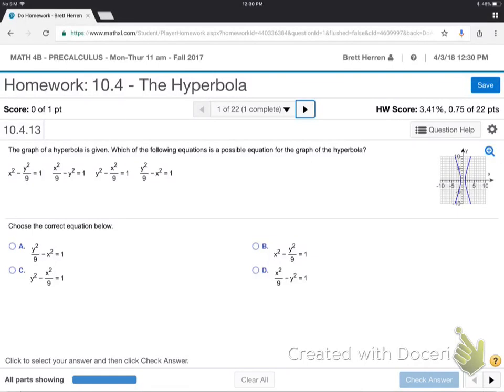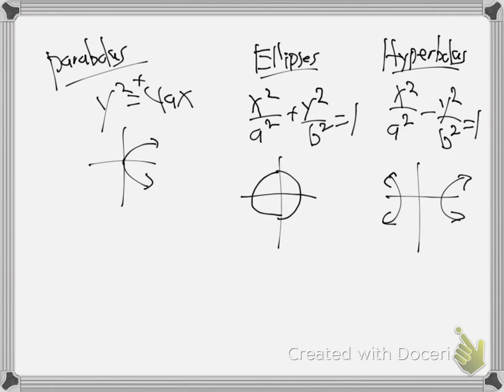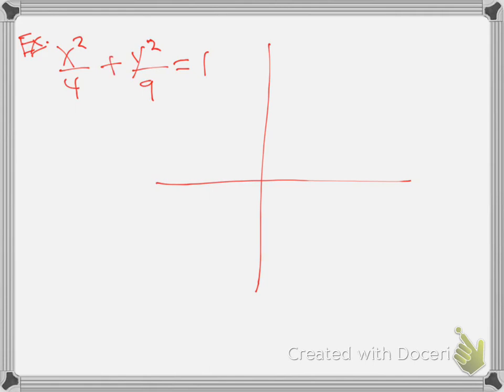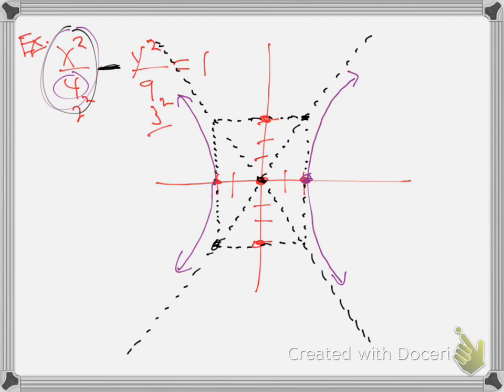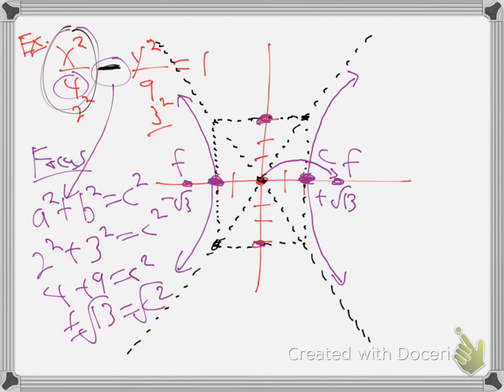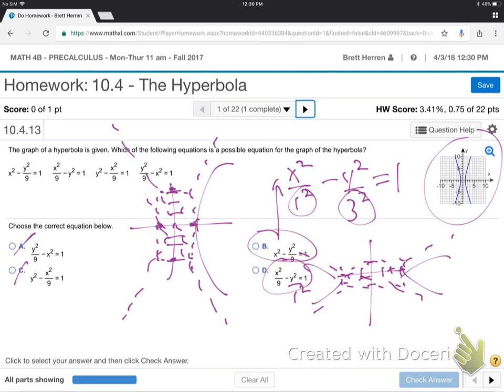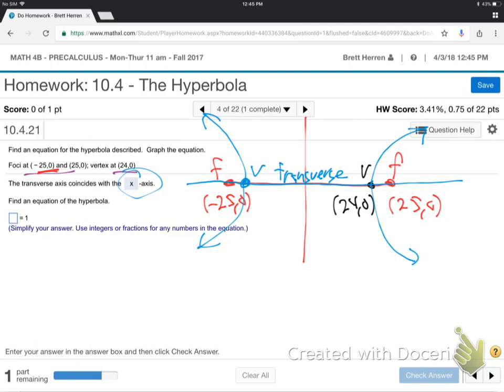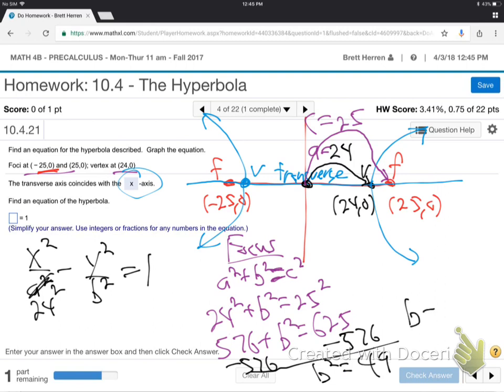m4b-tr-10.4 part 1